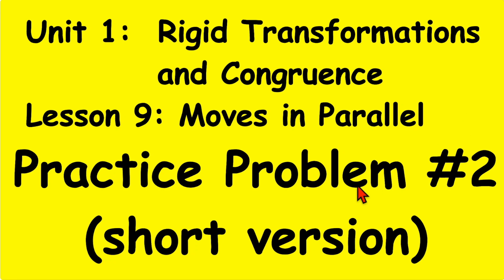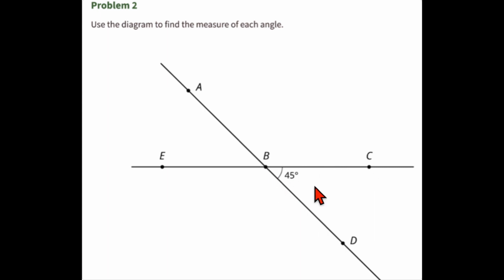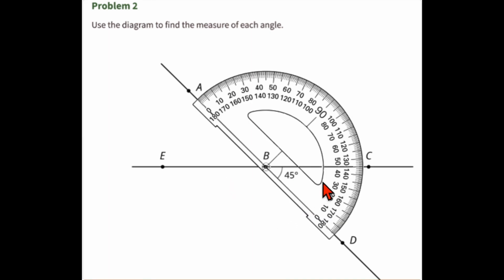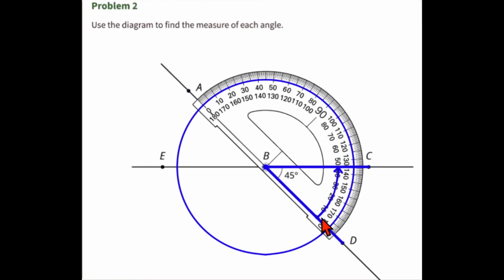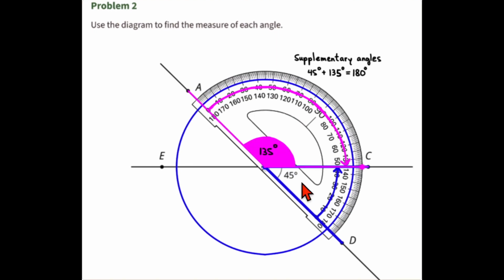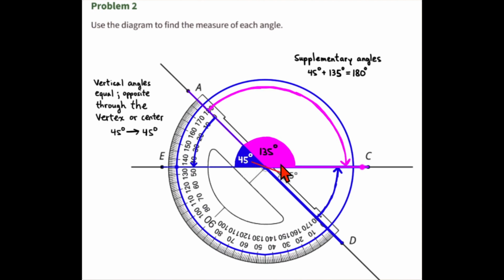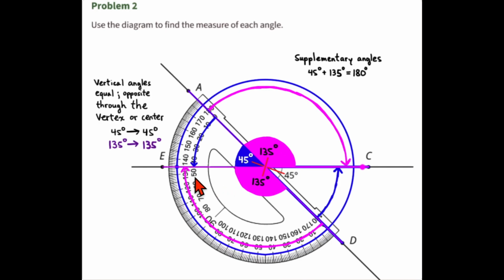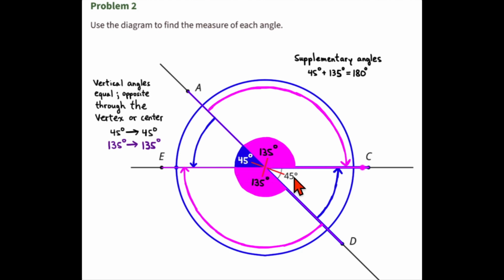8th Grade Illustrative Mathematics: Unit 1; Lesson 9: practice problem 2 (short version)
(September 11, 2023): I'm revising the videos to create shorter versions meant to be student-friendly videos that provide minimal, yet meaningful, information to help think through the activity or problem.

Illustrative Mathematics
Unit 1: Rigid Transformations and Congruence
Lesson 9: Moves in Parallel
Practice Problem 2
(short version)